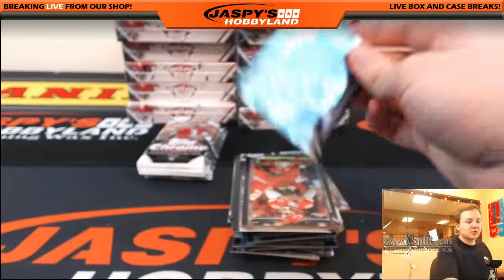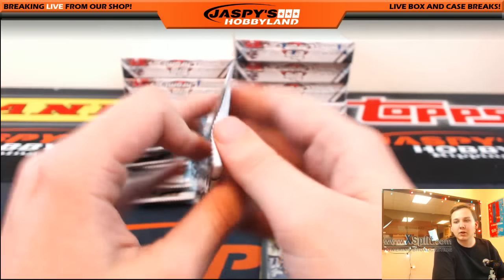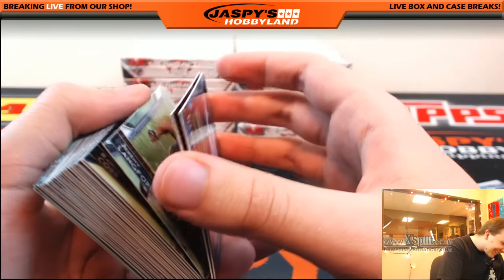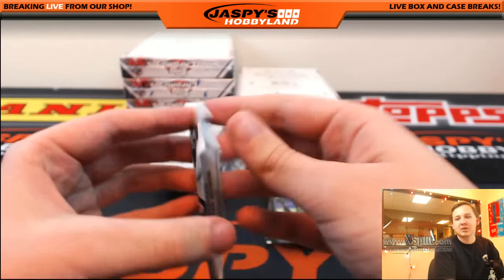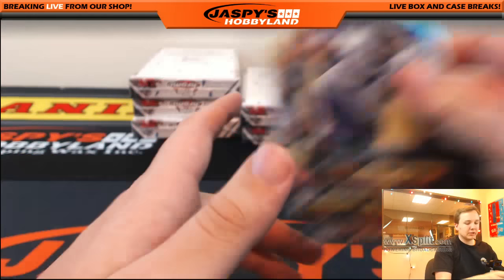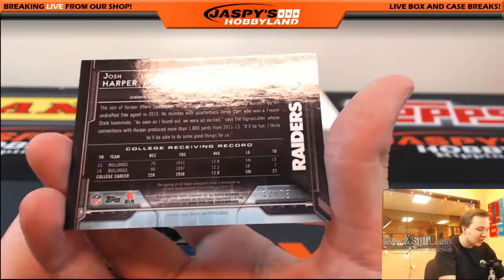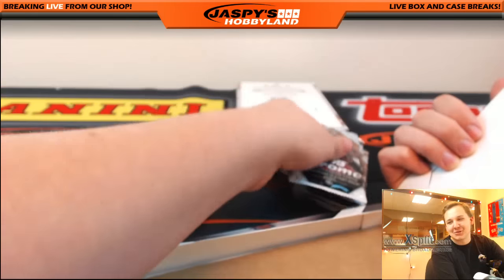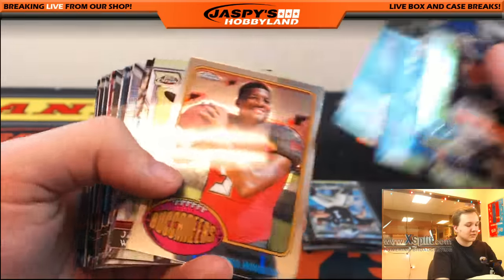12/19 - 2015 Topps Chrome Football - Case 1 of 5 - 5 Case Break EBAY